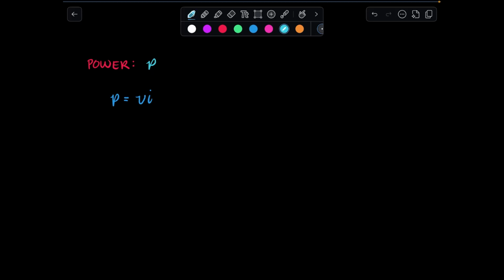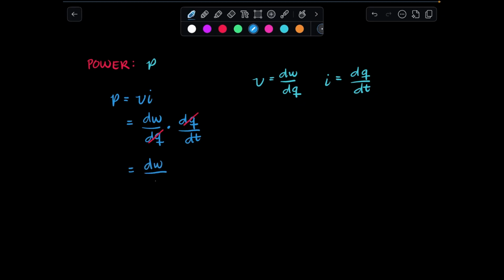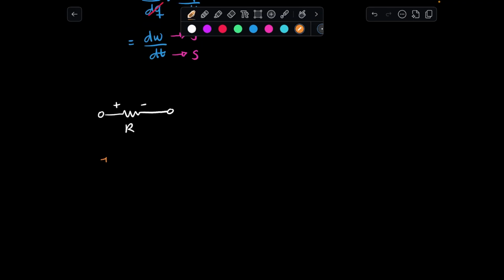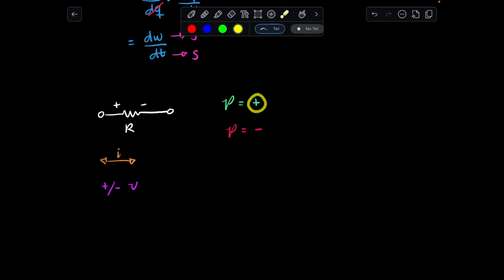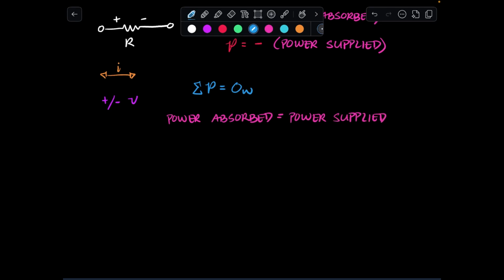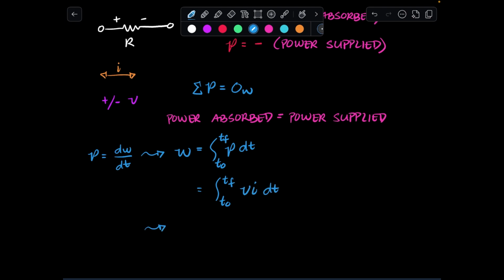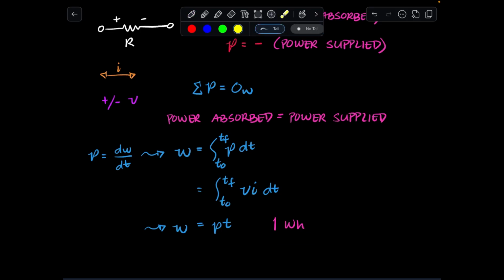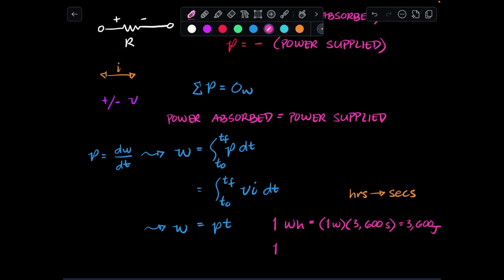Power and Energy Summarized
This lecture uses our UNIT 1: BASIC CONCEPTS Formula Sheet which is available for purchase

Recommended Tools:
[Intermediate graphing calculator] TI-84 Plus CE Calculator
[Advanced graphing calculator for use with complex numbers] TI-Nspire CX II CAS

The only 2 books you need to improve your study habits and succeed in school:
A Mind for Numbers by Barbara Oakley
Atomic Habits by James Clear

Books on Electric Circuit Analysis:
Fundamentals of Electric Circuits by Alexander and Sadiku
Schaum's Outline of Basic Circuit Analysis by O’Malley
Schaum's Outline of Electric Circuits by Nahvi and Edminister

Our very affordable formula sheets are available for purchase with secure payment via Paypal
EngineerPeer serves as a helping hand for all you students in the STEM field. We summarize and simplify concepts to make them easy and understandable, pairing them with tools you need to improve your skills and study habits. We also provide digital Formula Sheets that wrap up equations and methods in a concise package so you never have to be confused again. Our formula sheets are extremely affordable and accessible for students all across the globe!

What else would you like to learn about? (Leave your answer in the comments section)
Chapters:
0:00 Intro
0:07 Power
1:47 Energy
2:53 Formula Sheet

We have also shared links to our own digital products on our own small business site which we will earn a profit from if you purchase anything. Our teachings and methods are not intended to be a conclusive solution for all student needs and do not guarantee educational success. Results may vary based on individual skills, knowledge, motivation, and other unforeseen factors. Claims presented on this page are not verified by any organization but are based on extensive research and are assumed to be accurate.